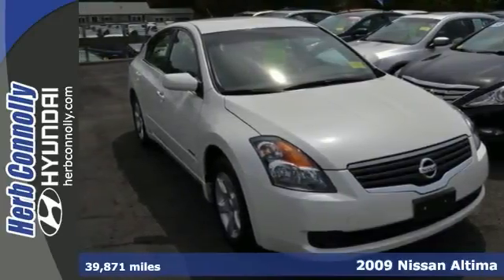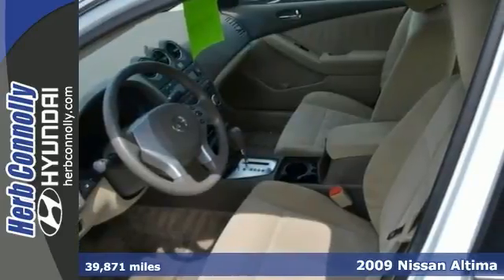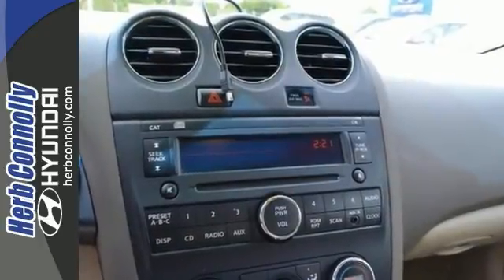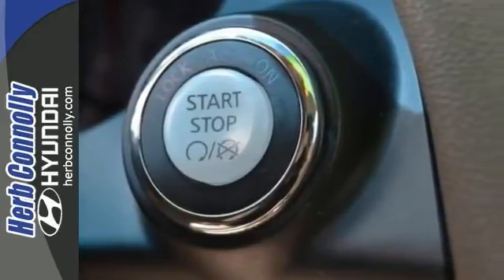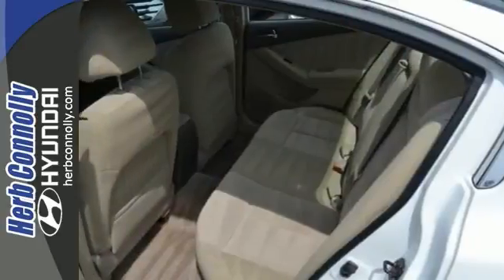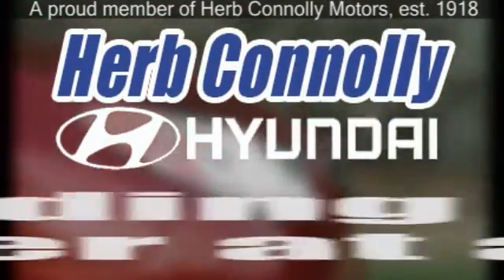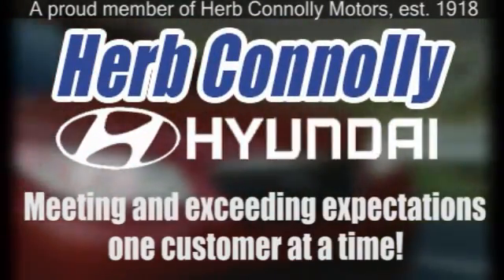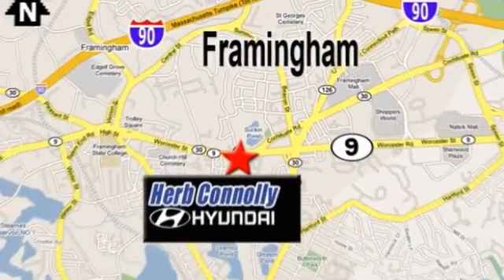2009 Nissan Altima Framingham Boston, MA H13806A - SOLD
Year: 2009
Make: Nissan
Model: Altima
Trim: Hybrid
Engine: 2.5L I4 DOHC 16V
Transmission: eCVT
Mileage: 39871
Stock #: H13806A
VIN: 1N4CL21E29C135136
Clean CARFAX 1 Owner - Hybrid Technology - Push Button Start - Proximity Key - Air Conditioning - Power Windows - GAS SAVER! - Wont find a Nicer! - Priced To Sell FAST! 2.5L I4 DOHC 16V and eCVT. Fatten your monthly budget with the fuel savings. Stop clicking the mouse because this 2009 Nissan Altima is the car you've been looking to get your hands on. This Altima has only been gently used and has low, low mileage on its fuel-efficient Hybrid powerplant. They don't come much fresher than this! Motor Trend Ultimate Guide calls Altima the sportiest high-volume Japanese midsize sedan. New Car Test Drive said it "...offers a sporty alternative to the other midsize sedans and we think it's a good choice..." Herb Connolly Motors is the home of used car LIVE MARKET PRICING. LIVE MARKET PRICING gives our customers the piece of mind that we have already done the shopping for you and priced our vehicle aggressively in today's internet information marketplace while adjusting accordingly for - Supply - Equipment - Condition and Mileage. Remember at Herb Connolly Motors - WE DONT PLAY PRICING GAMES.

Address:
500 Worcester Rd - Rte 9 East